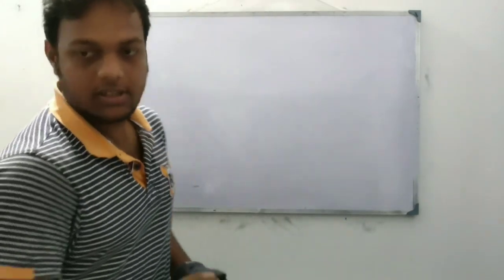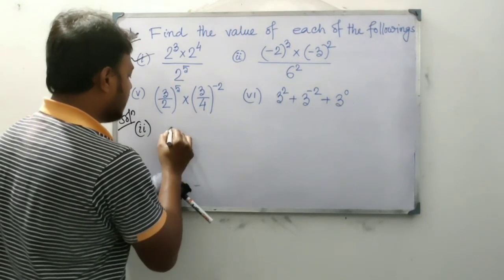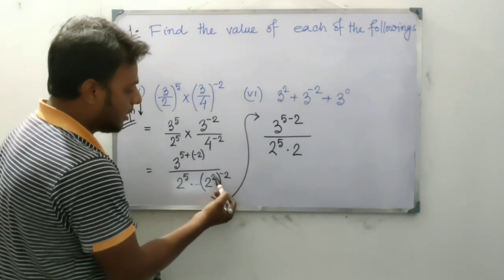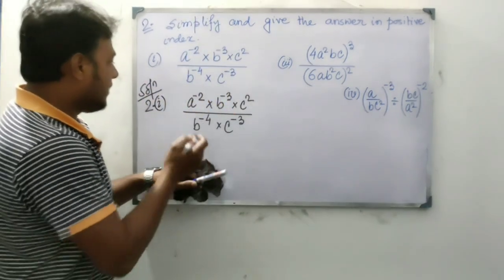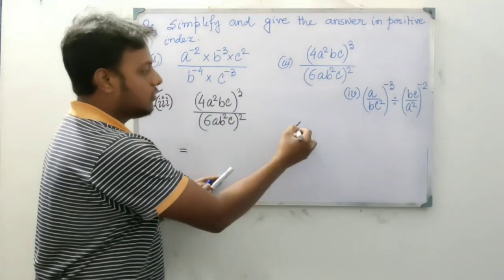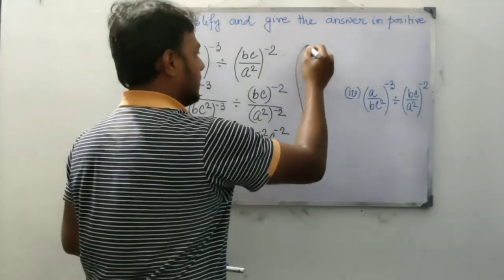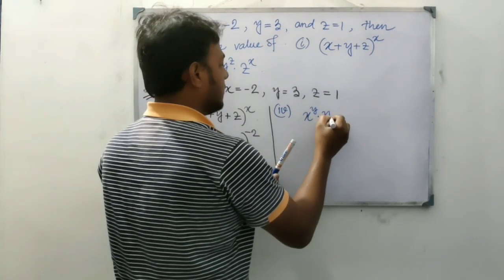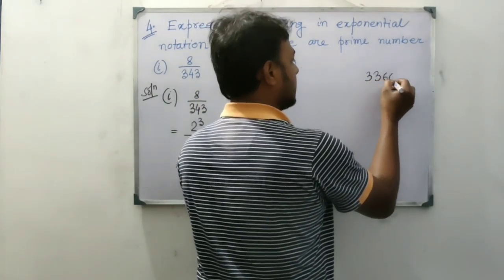EXPONENTS (Problems & Solution) VDO PART-1 for class VIII/IX by INJAMUL SIR